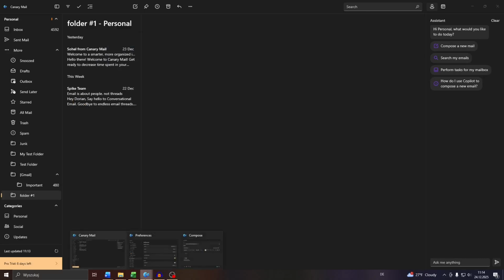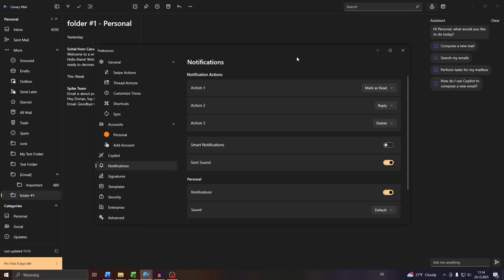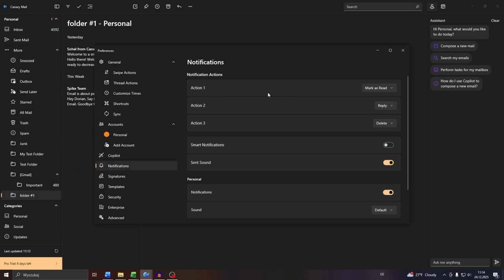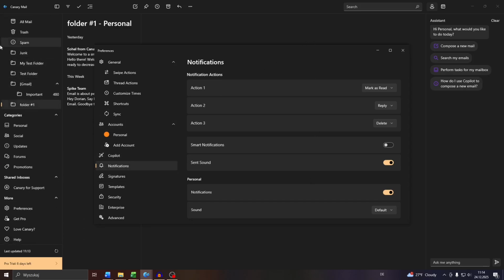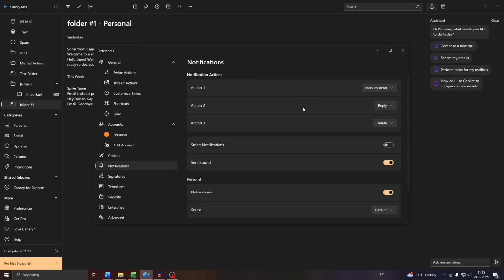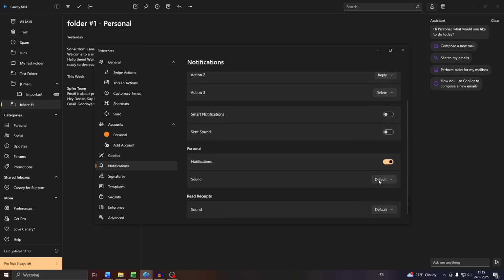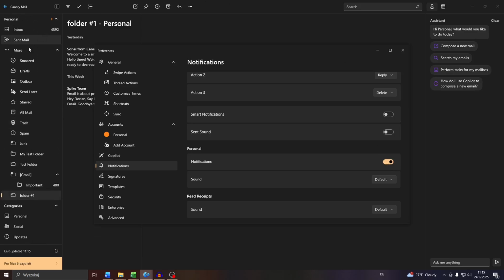How to Customize Notifications on Canary Mail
This video shows how to customize notification settings in Canary Mail for email alerts.